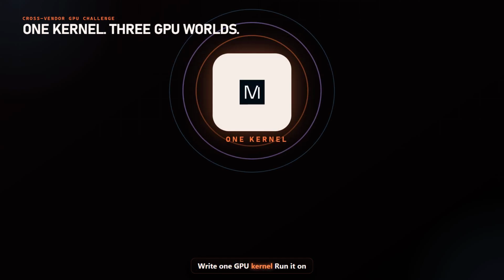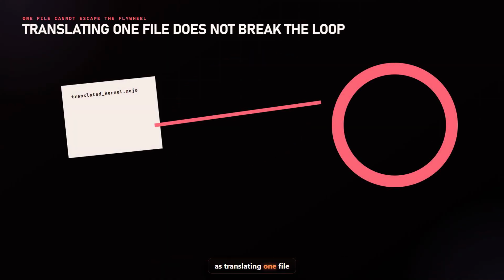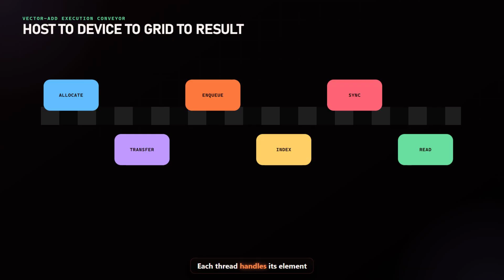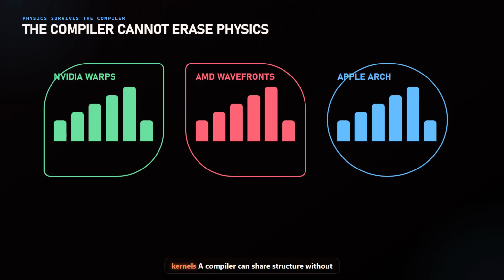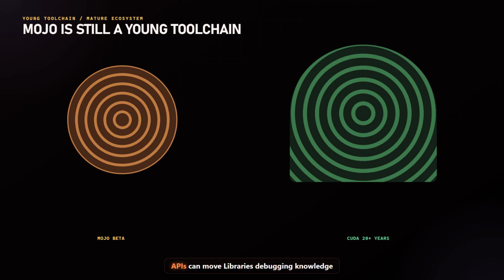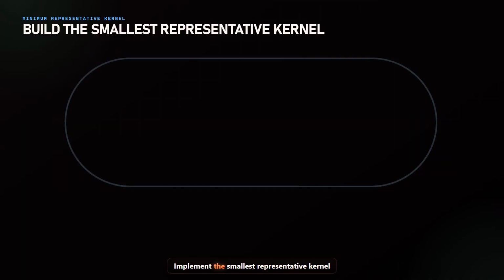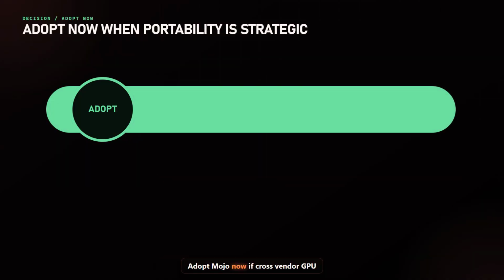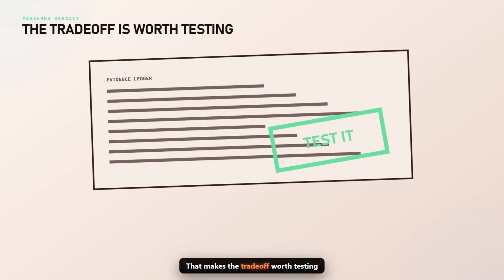Mojo’s Open GPU Bet: Can AI Escape CUDA?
Mojo is making a serious bet: developers should be able to write low-level GPU programs without locking the entire idea to one vendor. We examine Mojo’s GPU programming model, portability goal, current limitations, and what an open path across NVIDIA, AMD, and Apple hardware would actually mean for AI developers.

CHAPTERS
00:00 The promise of one portable GPU kernel
00:48 The CUDA adoption flywheel
01:36 Mojo and explicit systems control
02:33 NVIDIA warps, AMD wavefronts, and Apple GPUs
03:15 The framework infrastructure gap
04:04 The path toward an open GPU stack
05:01 Test numerical correctness and speed
05:40 When a young toolchain is worth the risk